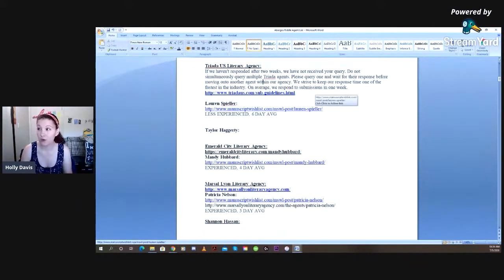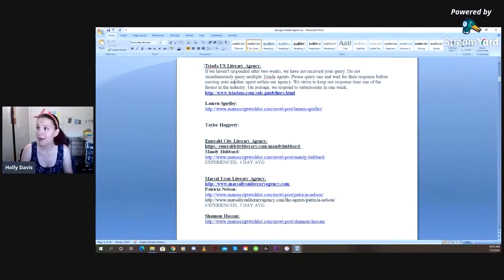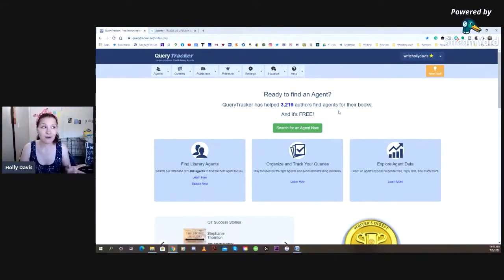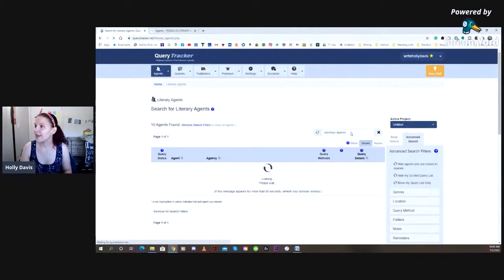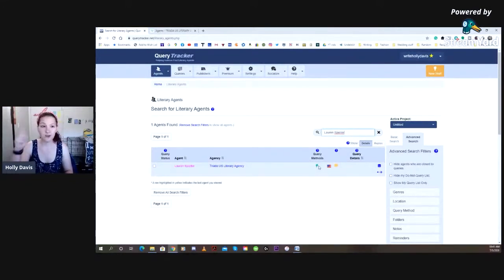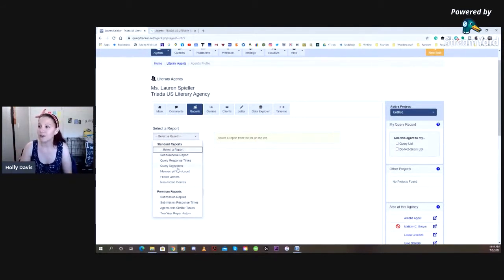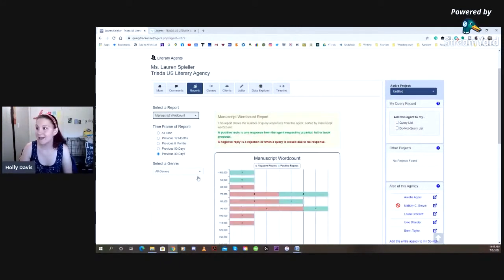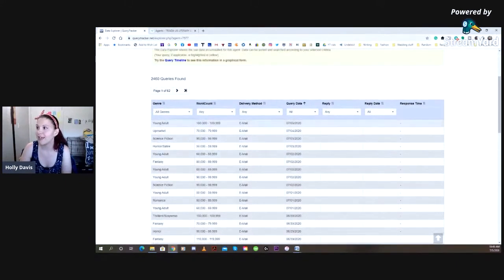How to Use Query Tracker to Find Agents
Hey writer friends! In today's video, I'll be sharing with you how to use Query Tracker (QueryTracker.Net) to find literary agents! It's so important to know how to research the right agents to query and what to look for in agents. In this video, I'll show you how I organize the agents that I'm interested in querying in a Word document and then how I look into their stats further with Query Tracker to set myself up for success!

My favorite writing craft books:
Save the Cat! Writes a Novel
The Emotion Thesaurus 2nd edition
Self-Editing for Fiction Writers
The Emotional Craft of Fiction
Creating Character Arcs

My filming equipment:
Limo Studio Softboxes
Canon Vixia HF R800 HD Camcorder

I love getting real mail. I write back!